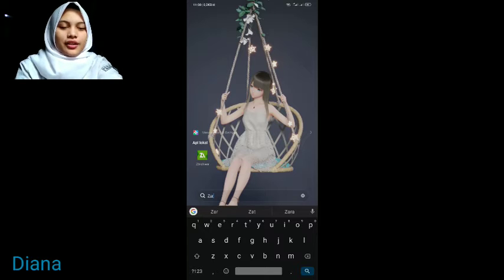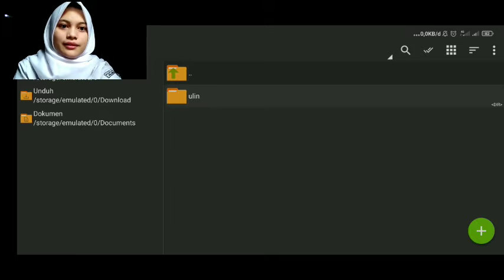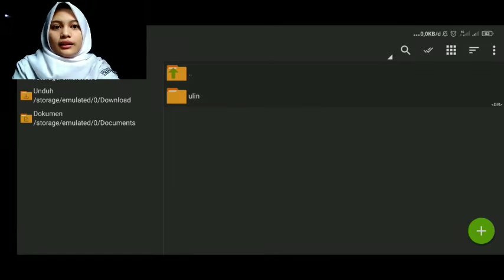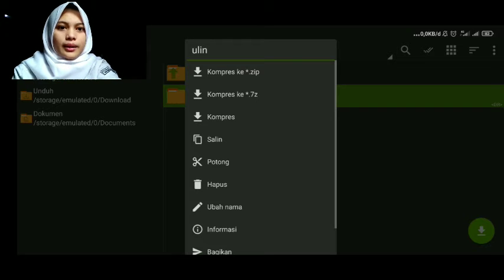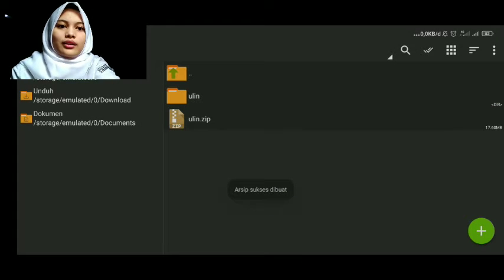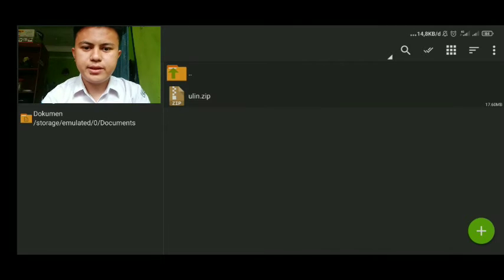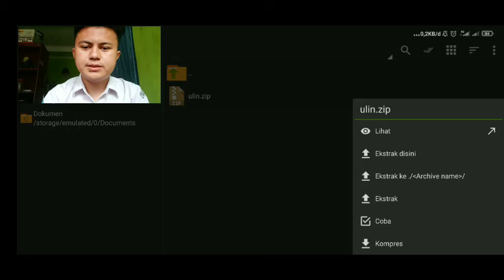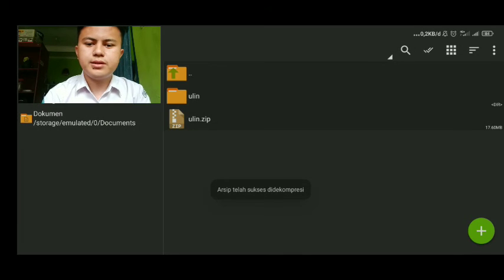Group 7. Bahasa Inggris. Procedure text "How to compress and extratct files from android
Group 7

Indra Juliana
Diana sari
Ali hasan basri